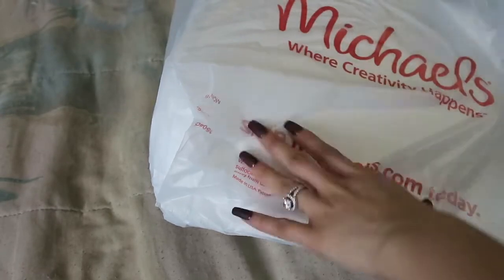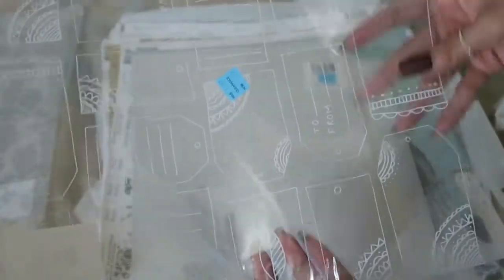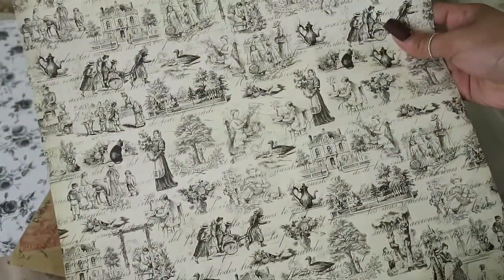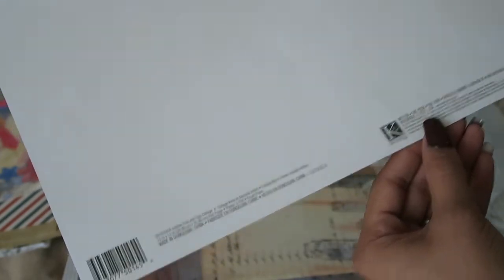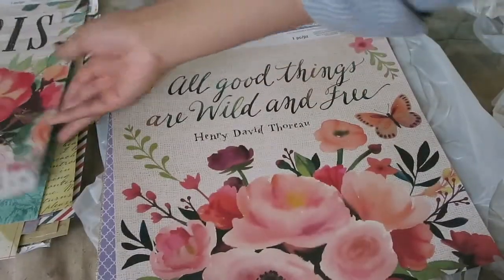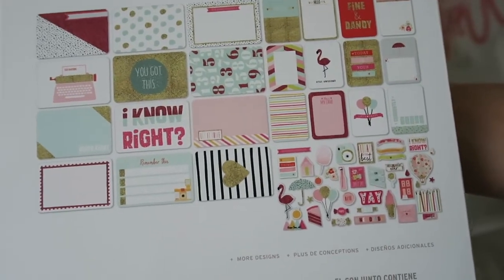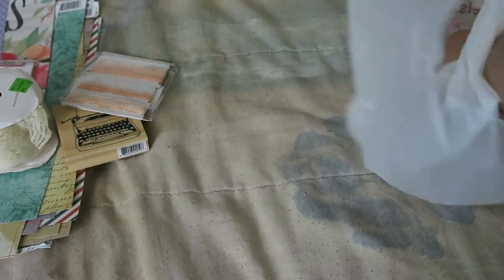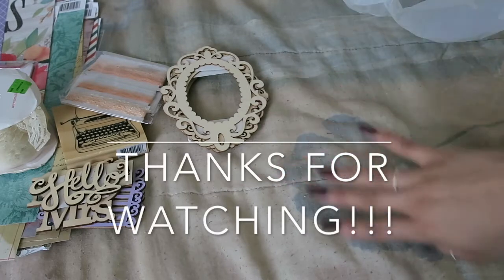Michaels Haul #23 | My First Haul in MONTHS (Lots of New Paper and Clearance)!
WATCH ME IN HD!!!  Hello darlings, today I've my first Michaels haul in over 3 months I think!  I've been really avoiding Michaels to stop spending so much, but I made a trip to get a few things for my sister's wedding and ended up get a few other goodies for myself hehe.

xoxo,
Rose Lynne